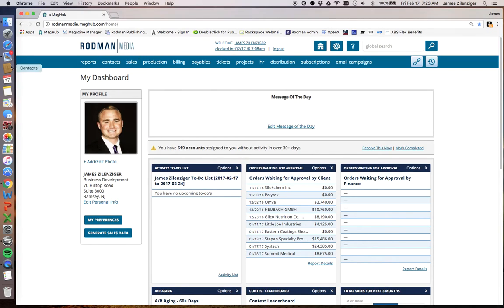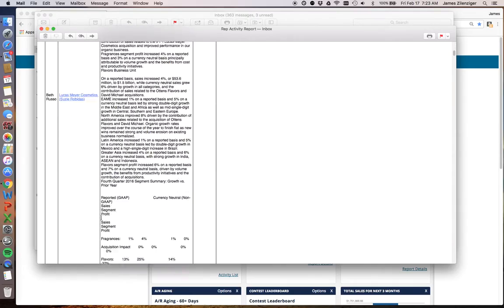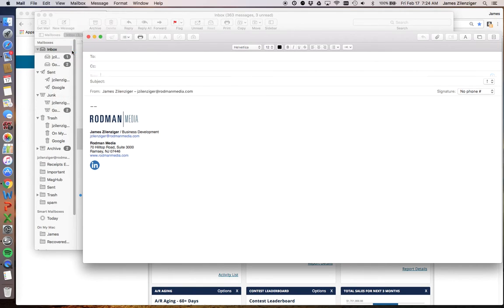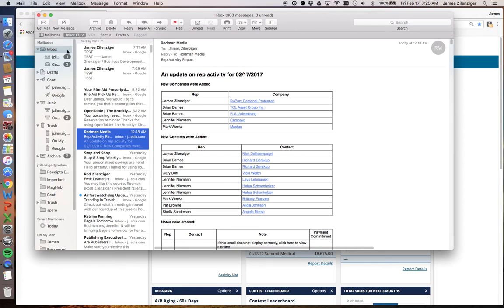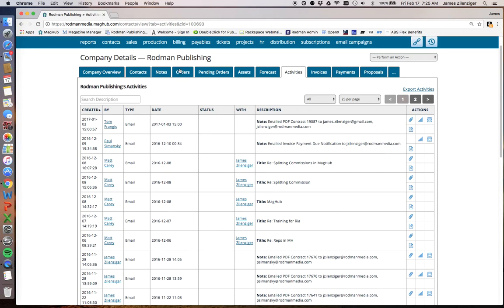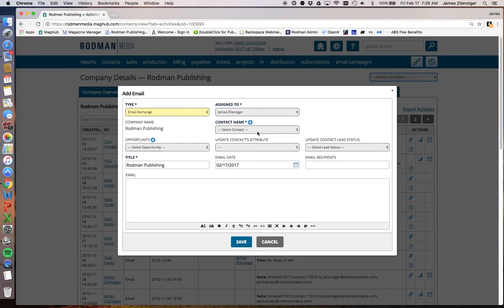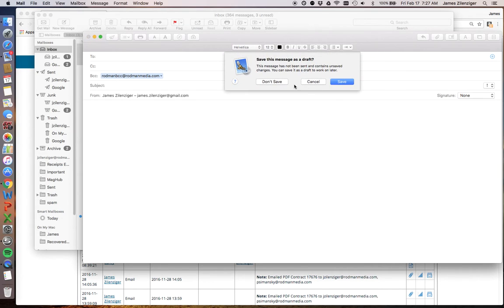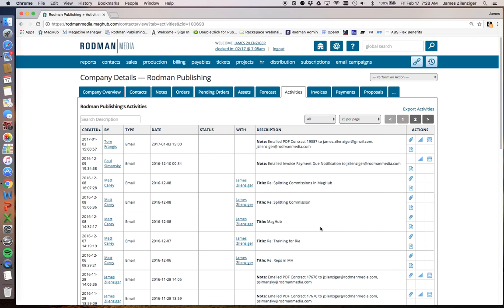Using RodmanBCC on emails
RodmanBCC Use on MagHub emails